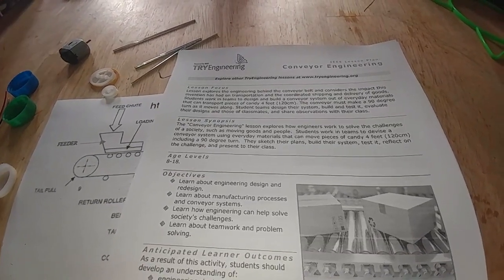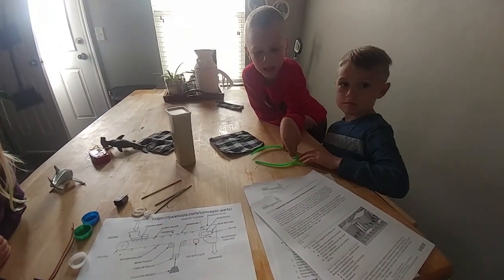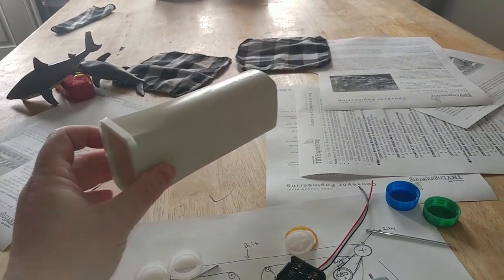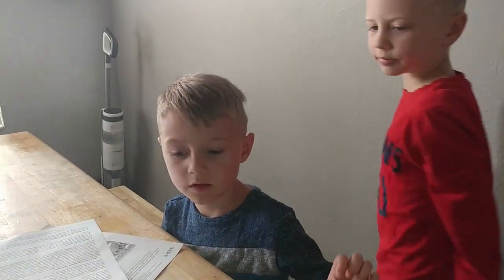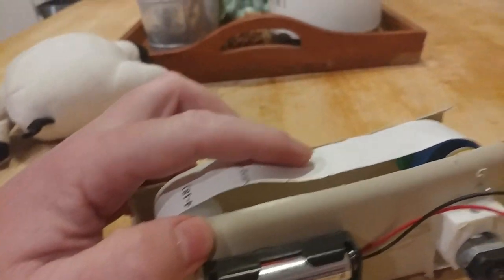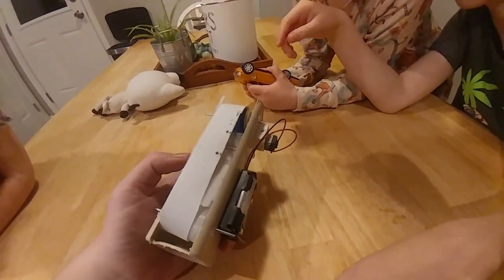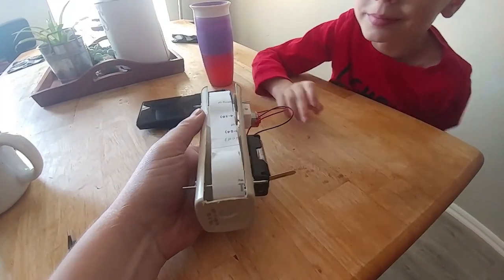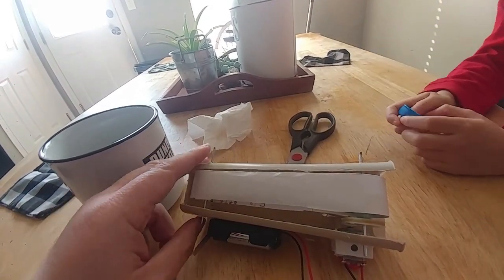Kids STEM Project - Build a Conveyor Belt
In this video:

The kids and I build a conveyor belt and learn a bit about tension. The build was not perfect, but it was functional. We learned quite a bit working on this STEM project and hopefully you may too.

---Break---

Chapters
00:00 Intro
00:53 Project Overview
02:56 Our Conveyor Belt Design Diagram
05:05 Building Our Conveyor Belt
08:25 Belt Tension Tests
11:05 Conveyor Belt Adjustments and Final Test
14:30 Outro

---Break---

---Break---

---Break---

---Break---